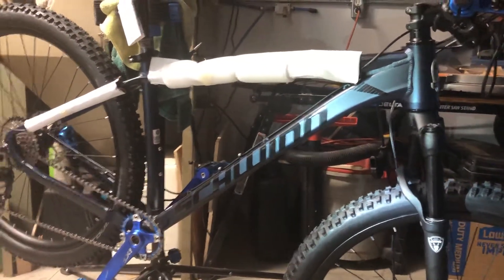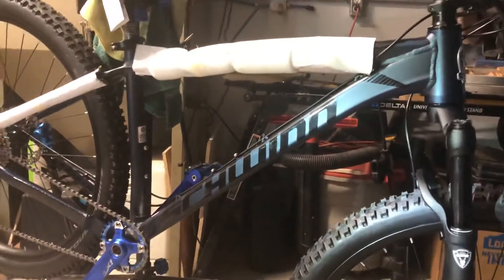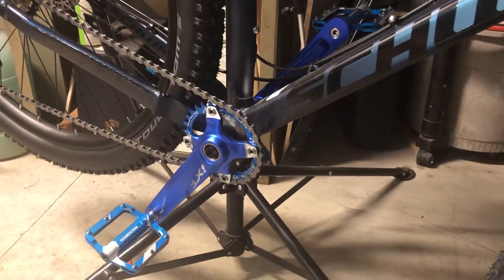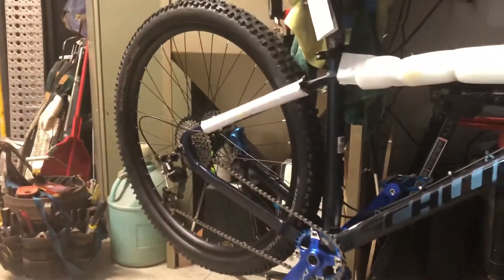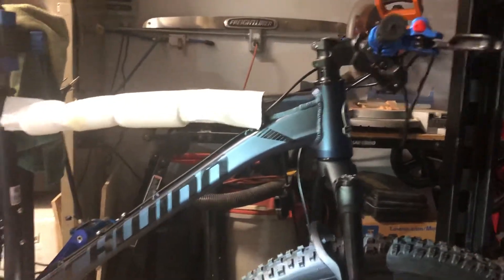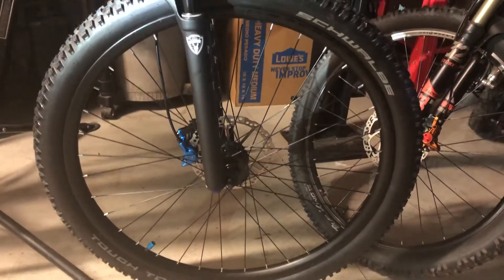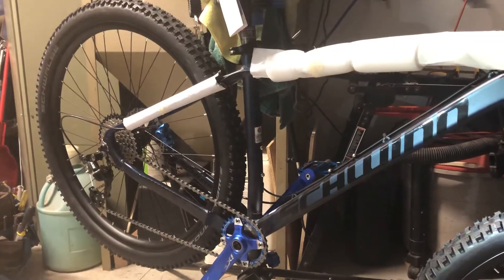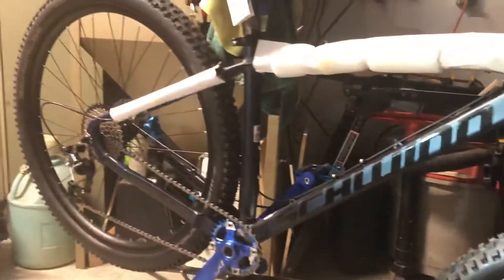Schwinn Axum making some progress, bottom bracket.